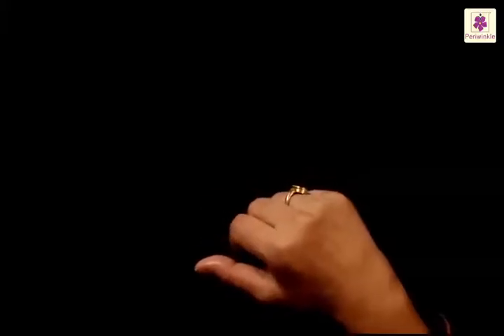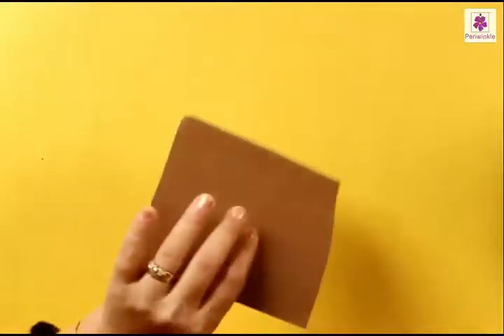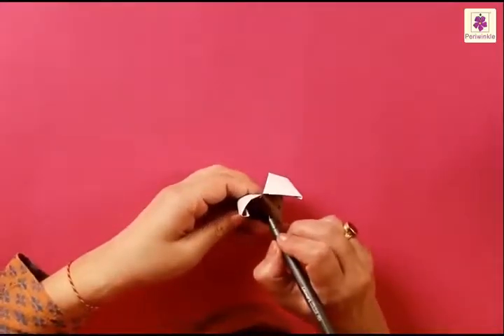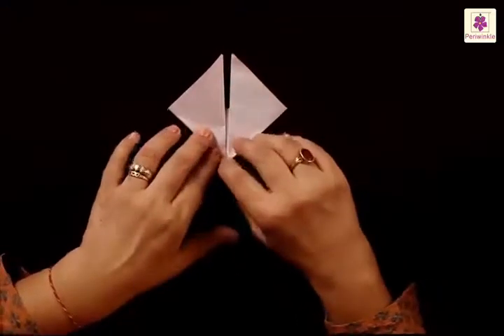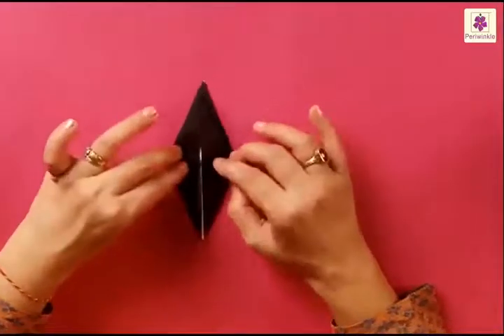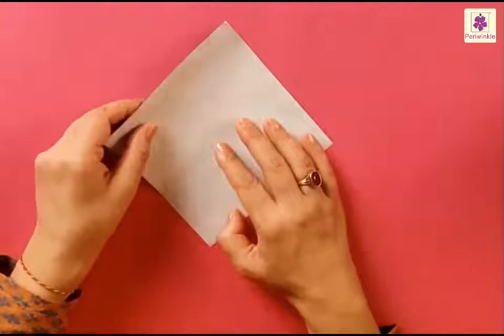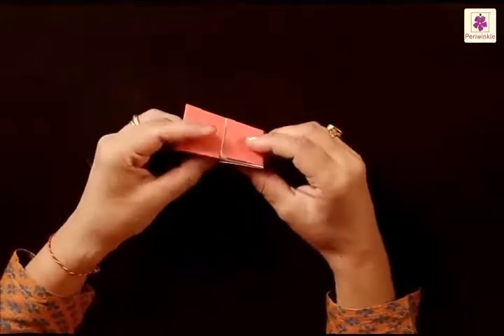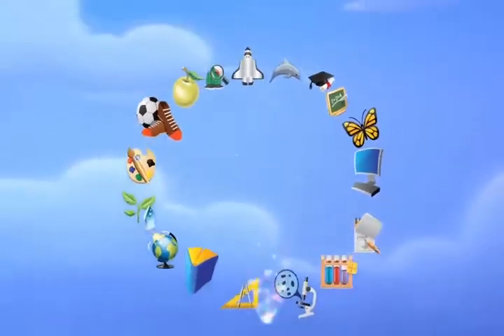Learn To Make Rocket, Penguin & Many More Shapes By Paper | Origami Compilation Part 3 For Kids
0:10 Mushroom
5:17 Purse
9:22 Acorn
12:53 Puppet Fox
17:44 Rocket
21:47 Candy Box
24:21 Rabbit
30:16 Penguin
36:15 Gold Fish
42:56 Seal
48:57 Twister
53:56 Frog